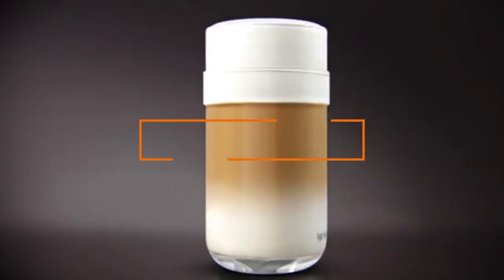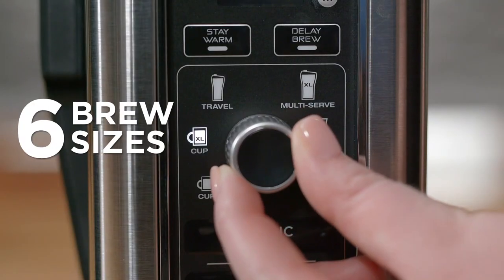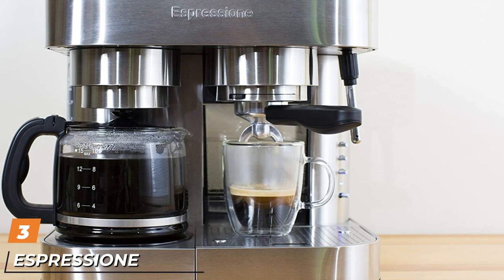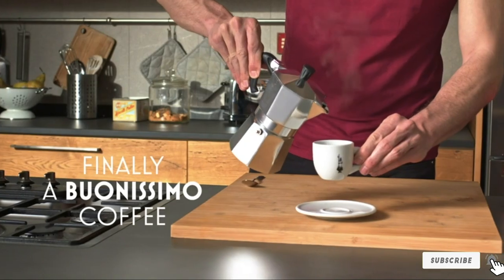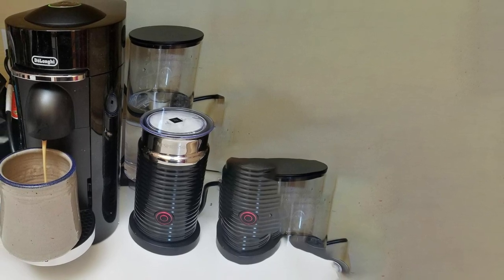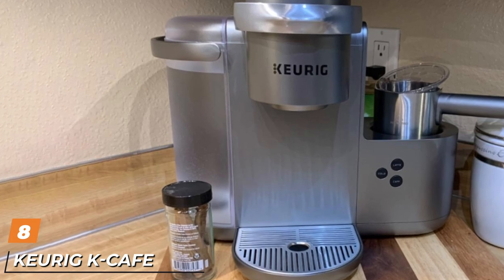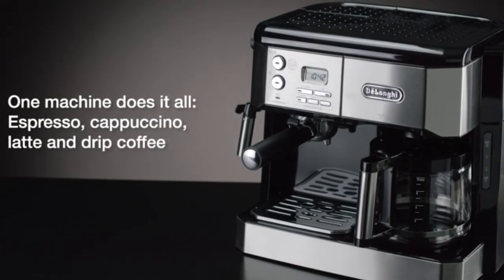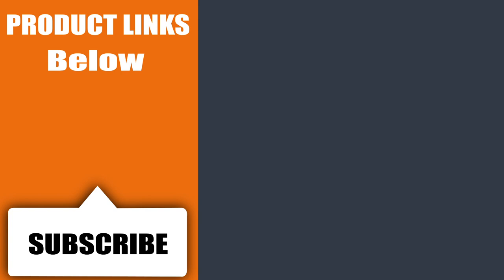Top 10 Best Coffee Espresso Machines in 2024 | In-Depth Reviews & Buying Guide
Links to the Best Coffee Espresso Machines we listed in today's Coffee Espresso Machine review video:

1 . Ninja Specialty Coffee Maker
2 . De'Longhi All-in-One Coffee and Espresso Maker
3 . Espressione Stainless Steel Machine
4 . Bialetti Moka Express
5 .  Nespresso Vertuo and Milk Frother
6 . De'Longhi Nespresso Vertuo and Milk Frother
7 . Mr. Coffee One-Touch CoffeeHouse Espresso Maker
8 . Keurig K-Cafe Single-Serve K-Cup Coffee Maker
9 . DeLonghi Combination Pump Espresso and Drip Coffee Machine
10 . Krups Coffee Maker and Espresso Machine

What are the Best Coffee Espresso Machines in 2024?

In today's video we reviewed the Top 10 Best Coffee Espresso Machines on the market in 2024. We made this list based on our personal opinion and we ranked them in no particular order, after doing our research based on their prices, quality, durability, brand reputation and many more.

After watching this video you will know which are the best budget, top selling and top rated Coffee Espresso Machine on the market today.

If you choose from this list you can be sure that you buy one of the best Coffee Espresso Machines available today.